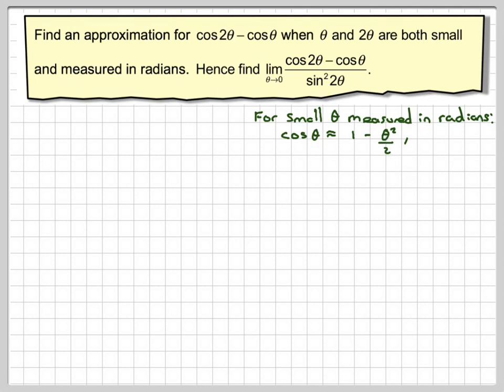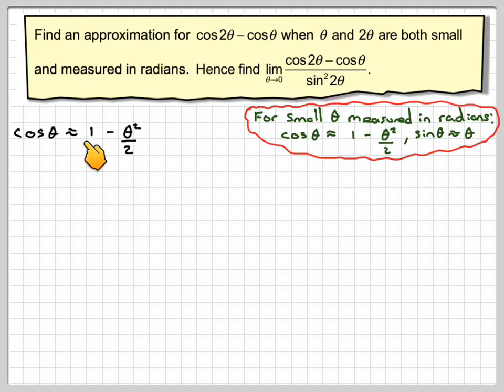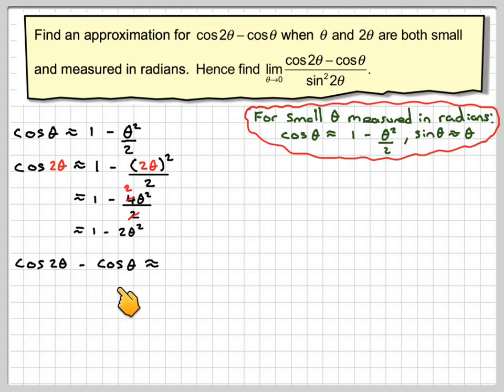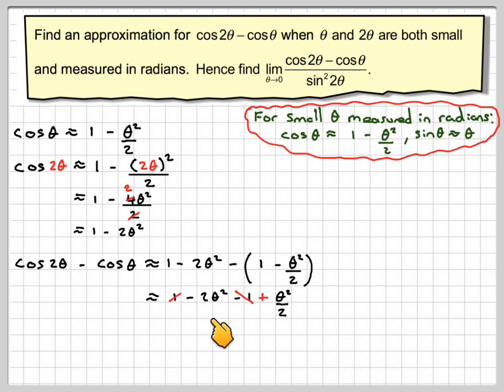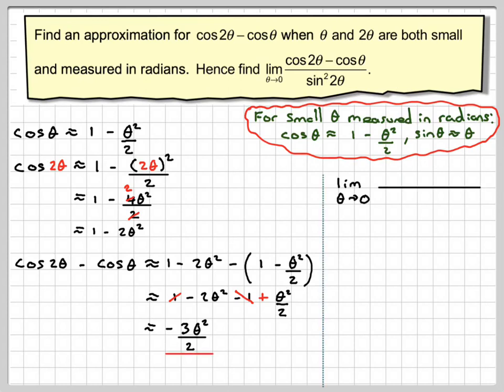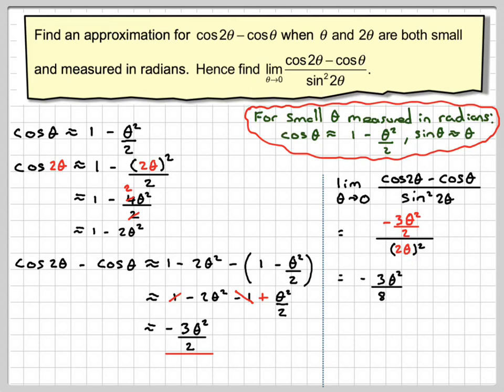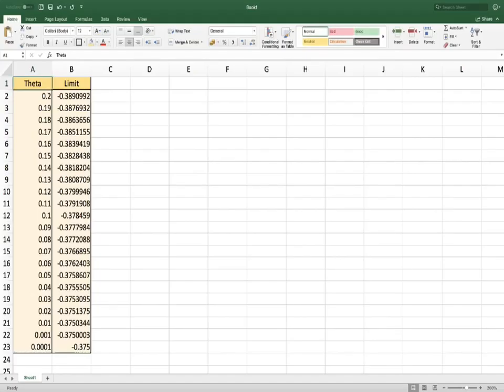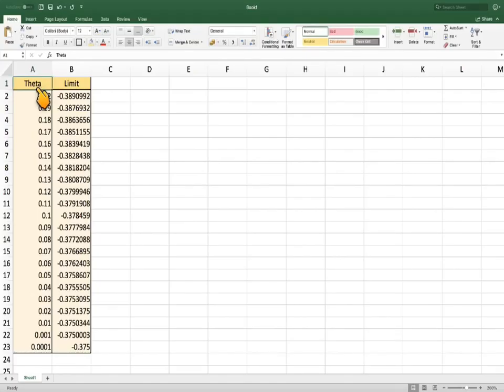The limit of a trigonometric function for angles in radians